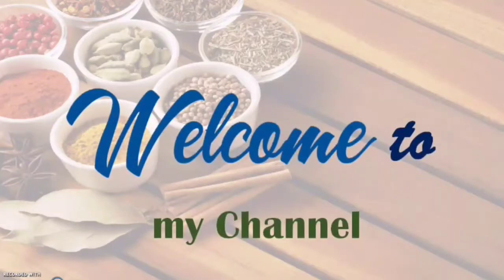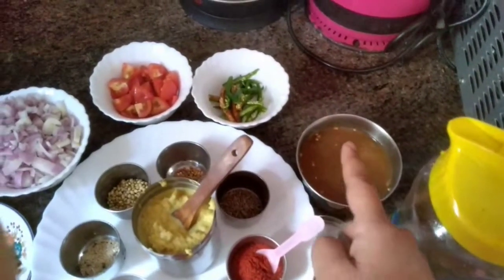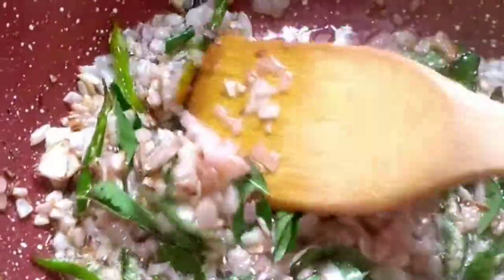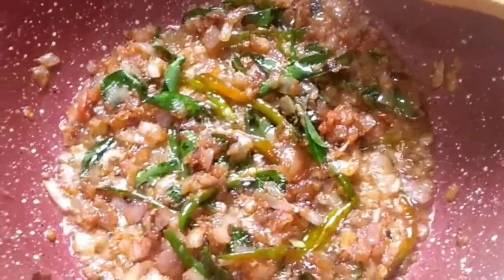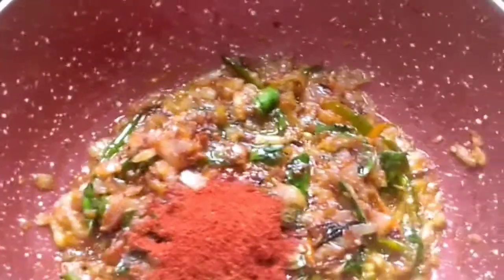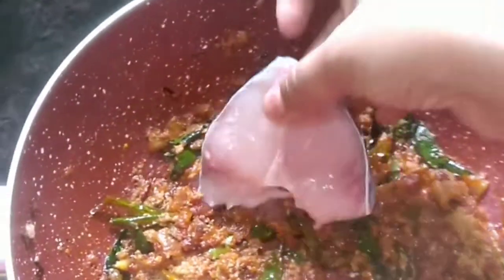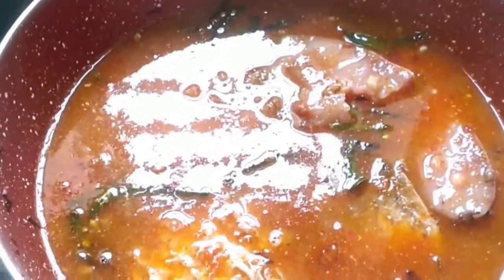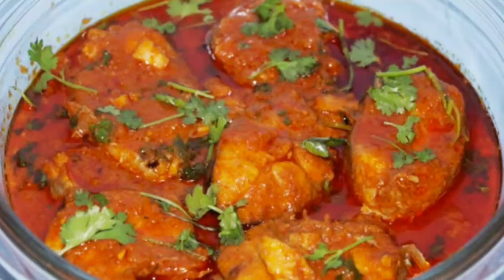Fish Curry (చేపల పులుసు)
Native fish curry which makes you remember your grandmother...